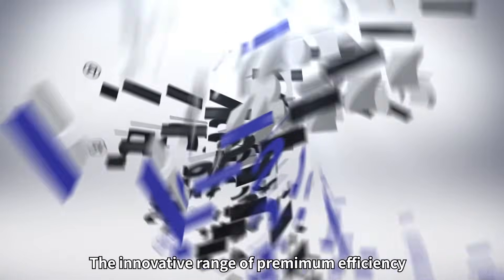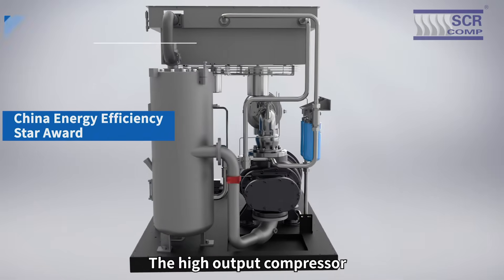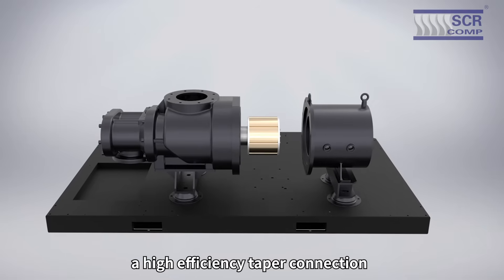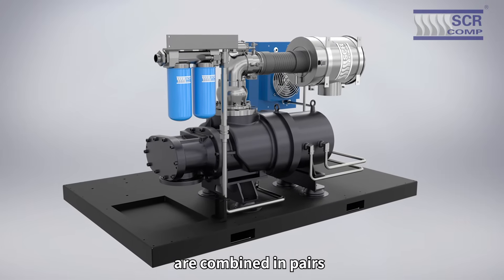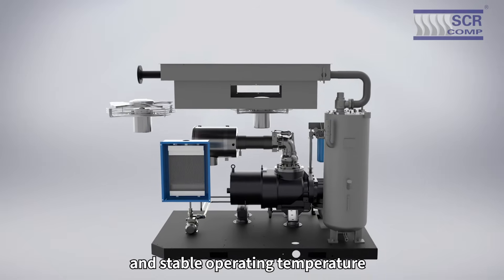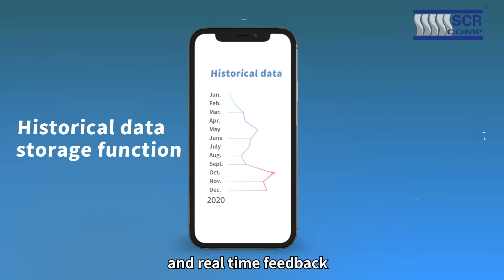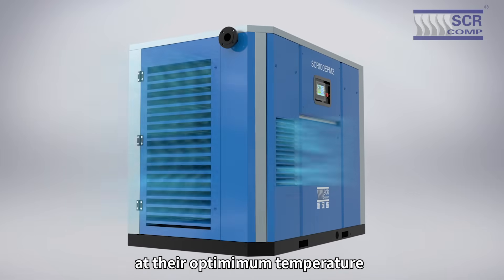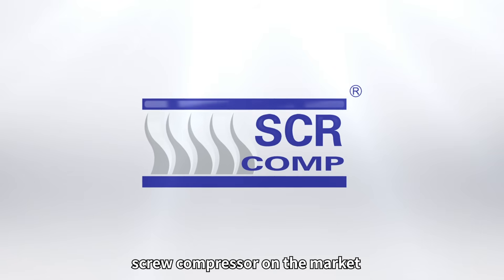Permanent Magnetic VSDScrew Air Compressor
lnnovative | Efficient | Reliable | Smart